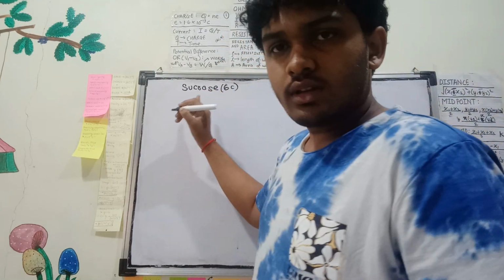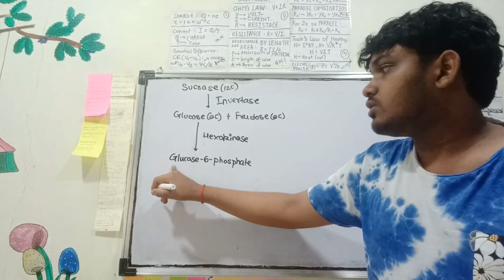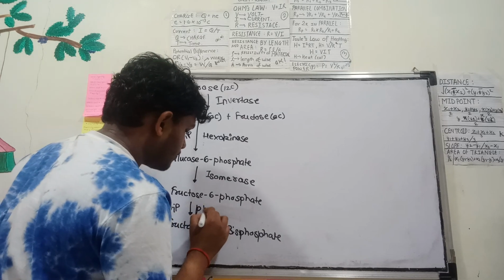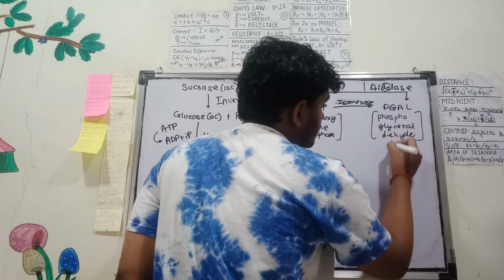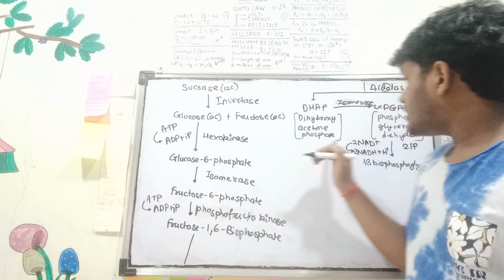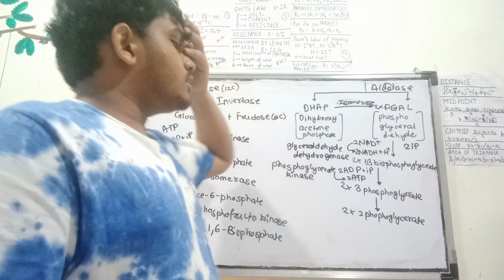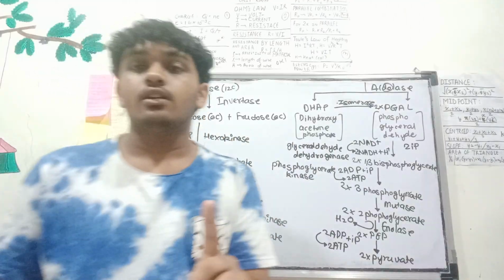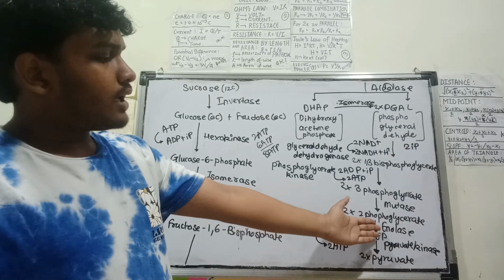glycolysis explained by 11grade student respiration in plants 11th ncert